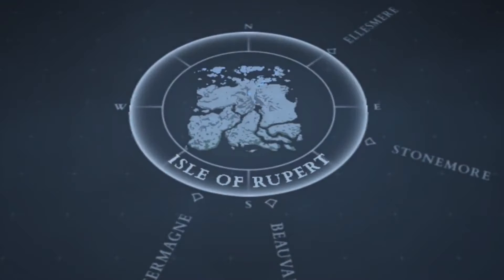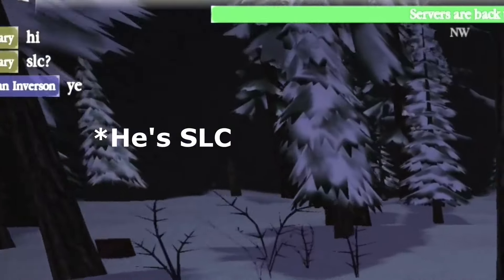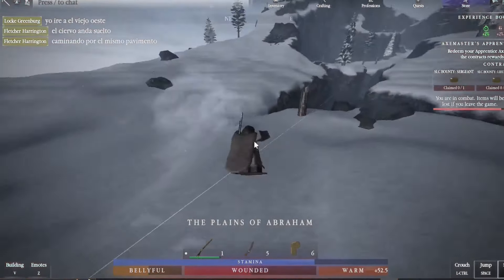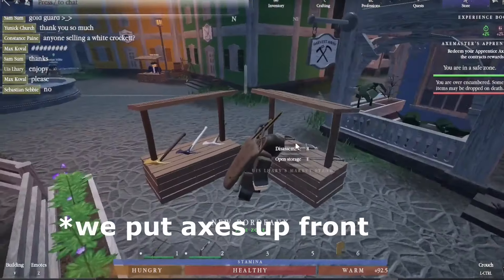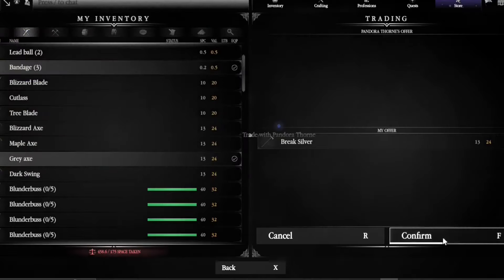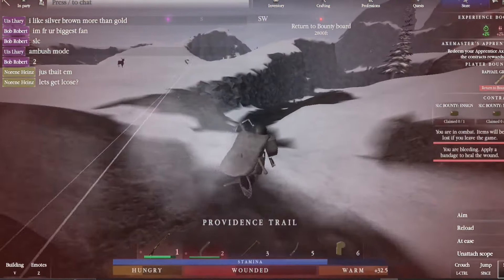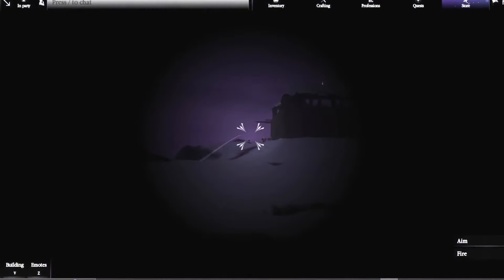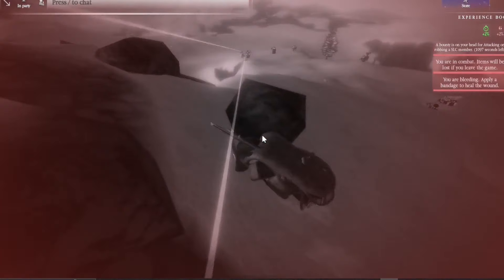Deadly Giveaway (roblox Northwind)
The Givaway I did started a raid with one of the guys I met where we targeted the British Saint Lawrence Company in roblox northwind.

"Buccaneer's Haul",
"Two Guns, One Destiny",
"Subway Cell" and
"Space Race" by Shane Ivers - Silvermansound.com

Also Credit to God for my life.